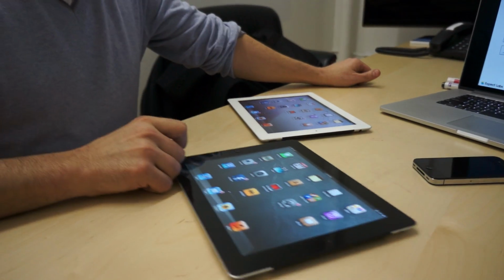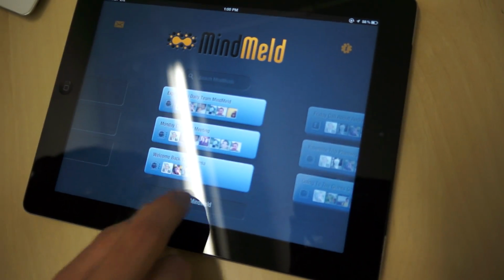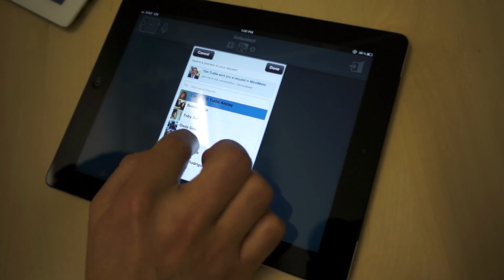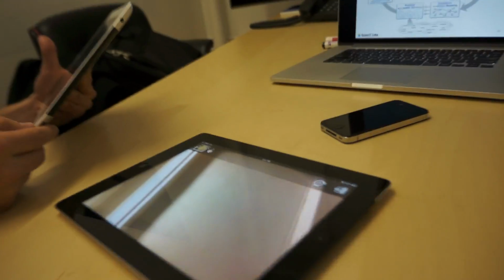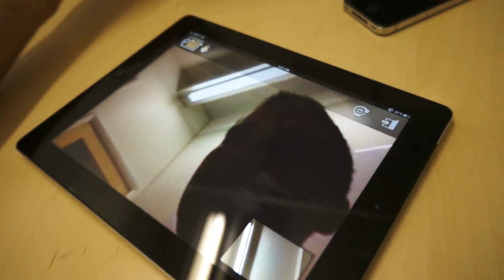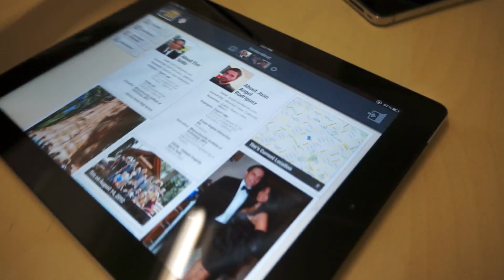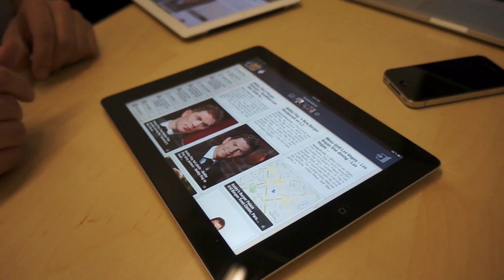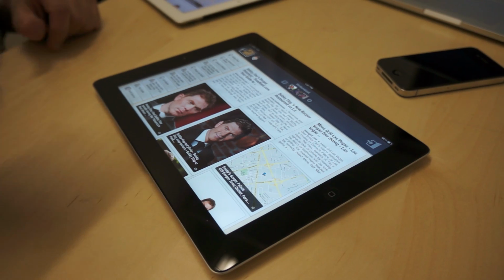Mind Meld demo